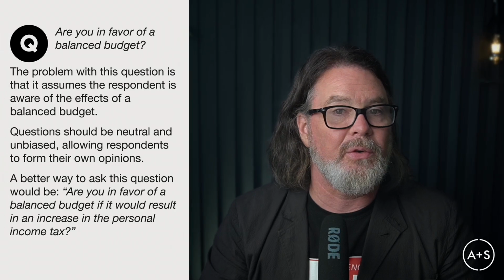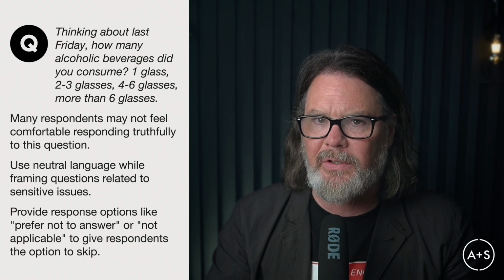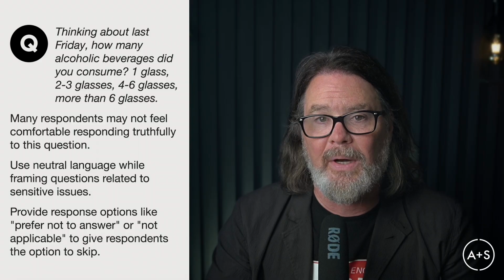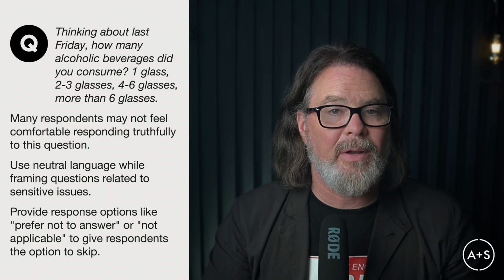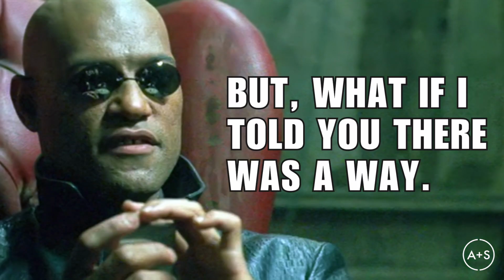Survey Design Best Practices: Avoid These 6 Critical Mistakes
Crafting a survey that yields accurate and actionable data can be challenging, especially when common mistakes slip into your design. In this video, Professor Kevin Hartman reveals the six most critical survey design errors that can lead to confusion, bias, and unreliable data. From ambiguous wording to double-barrelled questions, learn how to identify and correct these pitfalls to ensure your surveys deliver the precise insights you need.

Chapters:
00:00 Introduction
00:41 Video Overview
01:18 Overview of the 6 Critical Survey Mistakes
02:06 Ambiguity
02:53 Double-Barrelled Questions
03:44 Leading / Loaded Questions
04:25 Assumptions
05:08 Burdensome Questions
05:47 'Wrong' Sensitive Questions
06:42 Randomized Response Surveys
08:19 Other Survey Design Considerations
09:40 Subscribe, Like, and Share!
09:58 Review and Close

Key Points Covered:

• Ambiguity in Questions: Learn how unclear questions can distort responses and how to avoid them.
• Double-Barreled Questions: Discover why asking two questions in one can lead to inaccurate answers.
• Leading/Loaded Questions: Understand how certain questions can bias respondents and skew your data.
• Assumptions in Questions: See how assuming respondent knowledge can affect survey validity.
• Burdensome Questions: Find out why overly complex questions reduce response quality.
• Handling Sensitive Questions: Learn techniques to minimize social desirability bias and encourage honest answers.

Keywords and Tags:
- Recency-Frequency Matrix
- Customer Segmentation
- RFM Analysis
- Data Analytics
- Customer Retention
- Marketing Strategy
- Excel Tips
- Google Sheets
- SQL for Analytics
- Business Strategy
- Art+Science
- Kevin Hartman